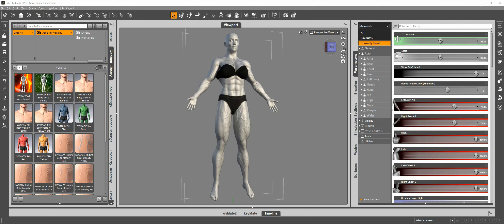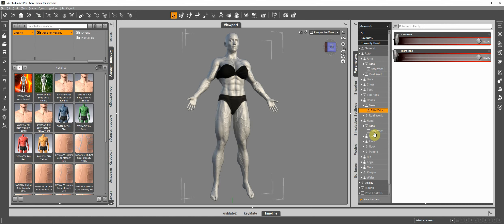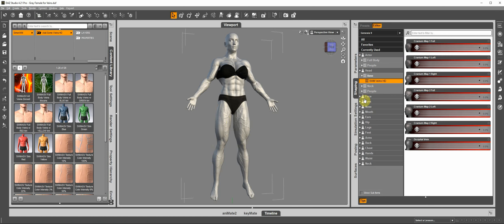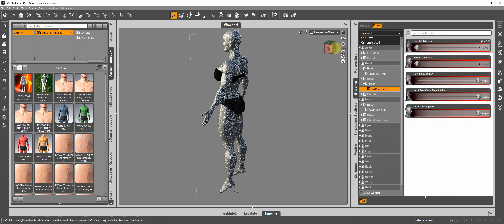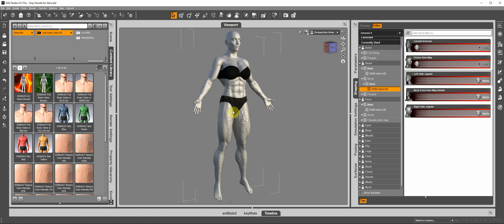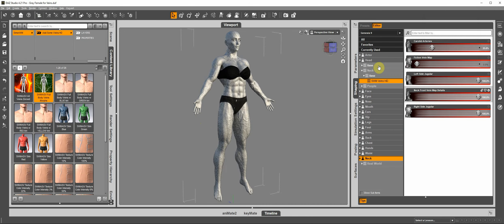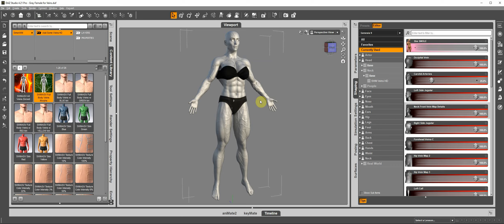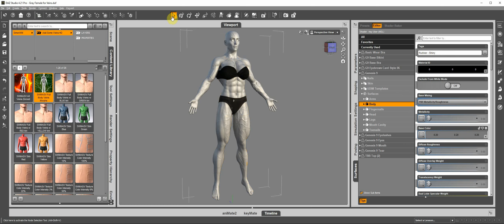Add Some Veins Genesis 9 for DAZ Studio intro video.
The latest iteration of Add Some Veins Genesis 9 for DAZ Studio expands on previous features and makes the use of veins in your character more versatile than before.